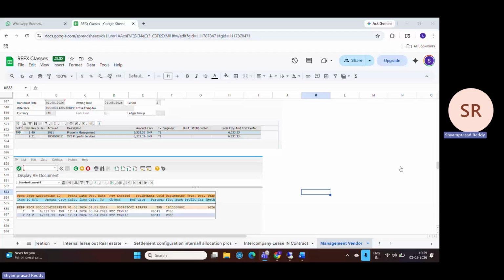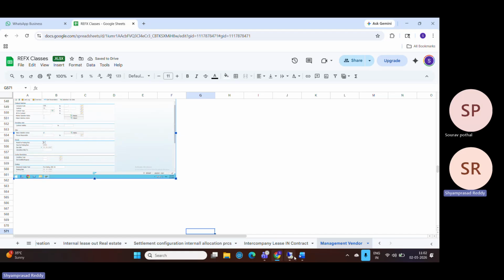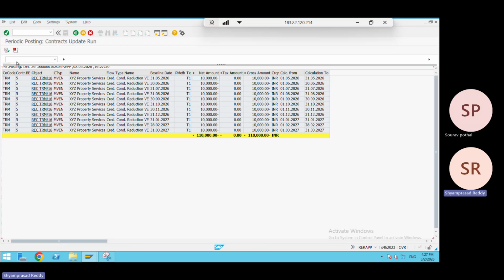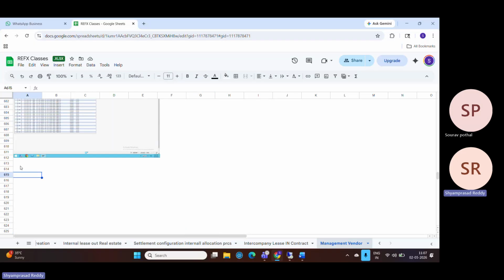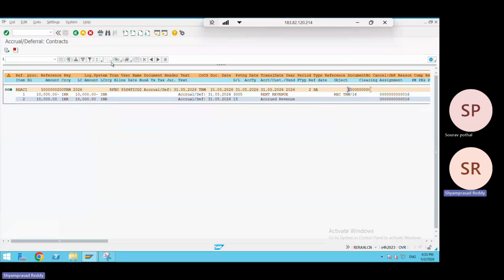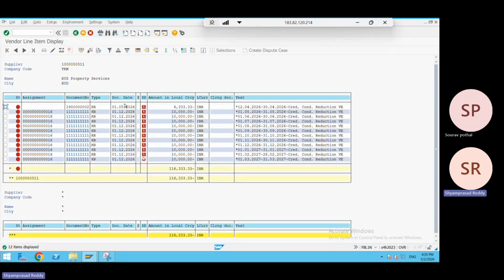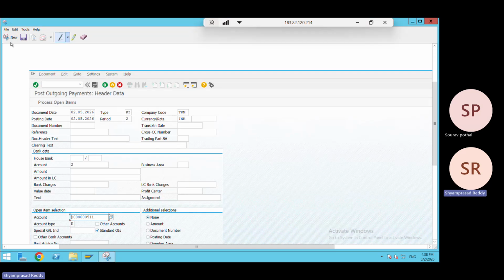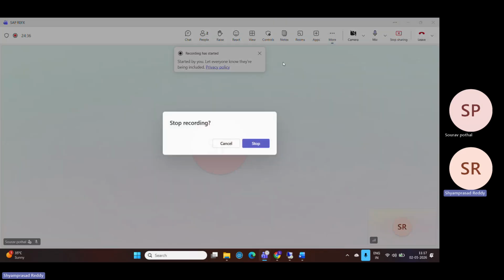Real Estate Vendor Contract in SAP RE-FX | Practical Example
In this video, you will learn how to manage Vendor Contracts in SAP RE-FX (Flexible Real Estate Management) with a complete step-by-step explanation.

We cover:
✅ Vendor Contract Creation in SAP REFX
✅ Key Fields & Configuration Settings
✅ Posting Logic & Financial Integration
✅ Contract Conditions & Payment Terms
✅ Real-time Practical Scenario

This tutorial is perfect for SAP consultants, beginners, and professionals working in SAP S/4HANA Real Estate Management.

🔹 Module: SAP RE-FX
🔹 Topic: Vendor Contract Management
🔹 Level: Beginner to Advanced

If you are preparing for SAP interviews or working on real-time projects, this video will help you understand the complete process clearly.